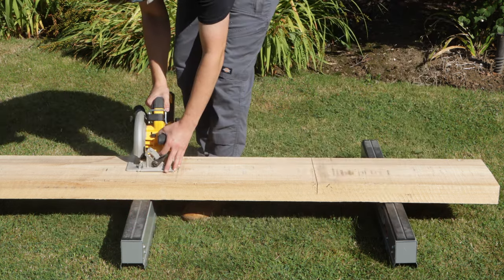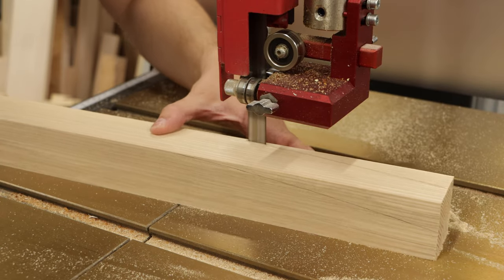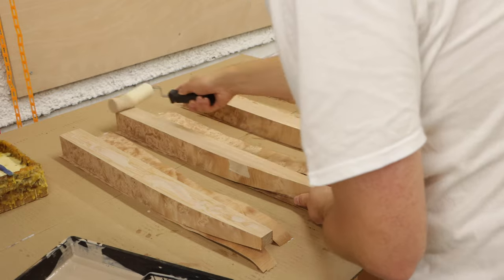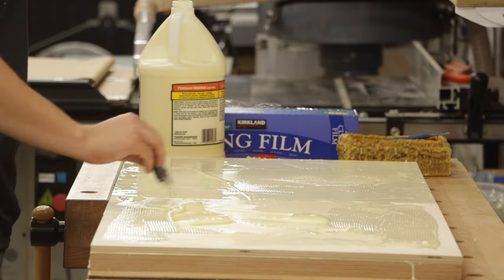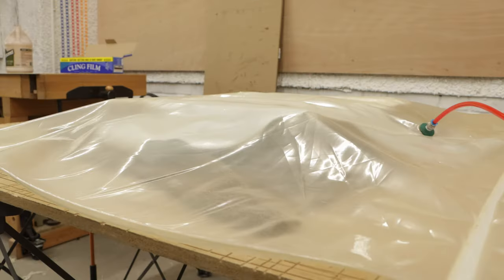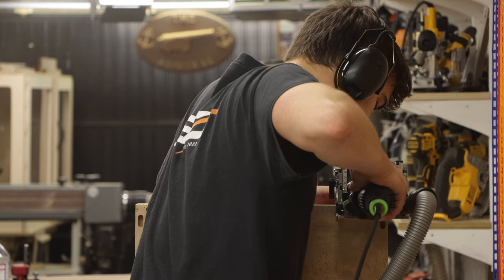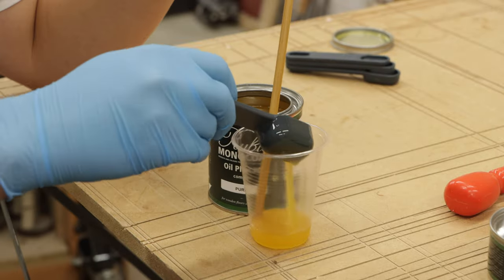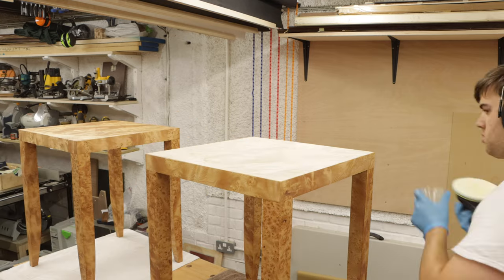Making Minimalist Side Tables Using Incredible Woods!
Narrated Step By Step Build Video On Making A Pair Of Elegant Burl Occasional/ Side Tables!

In this video I will show you how to make a strong, functional and beautiful side table. The table is made from birch plywood and ash and is veneered with stunning fir burl veneer. Fir burl veneer has incredible swirly decorative grain however this table can be made from any wood veneer. The table has a good weight to it and it is a great universal piece of furniture for interior designers to place in many different settings, perfect for holding decorative lamps. I finished the table with Rubio Monocoat Oil Plus 2c Pure.

00:00 How to cut tapering table legs
01:54 How to veneer table legs
03:00 How to use a woodwork vacuum bag
03:28 How to make your tabletop look thicker
04:42 How to veneer a table top
05:48 How to sand veneer
06:17 How to join table legs to table top
07:57 How to sand a veneered table
08:24 How to finish a veneered table
09:24 Burl side tables